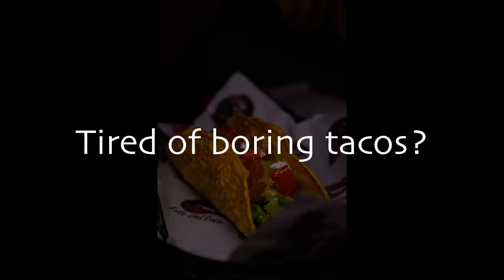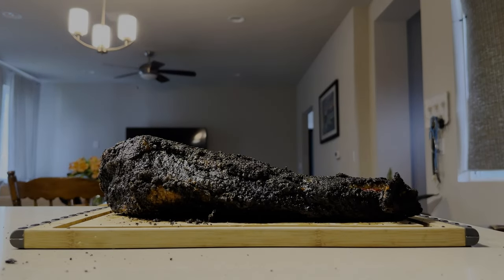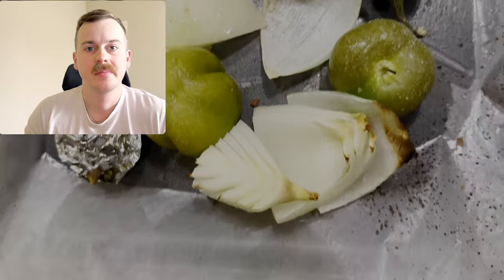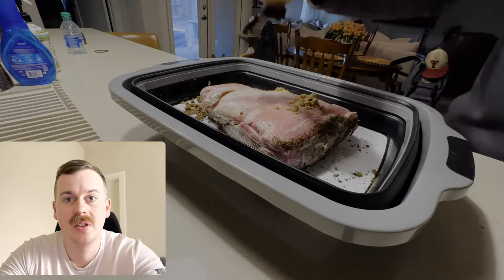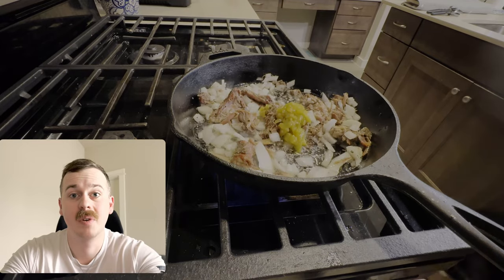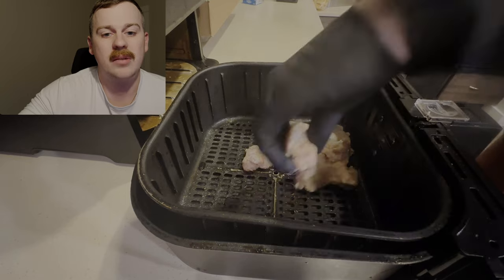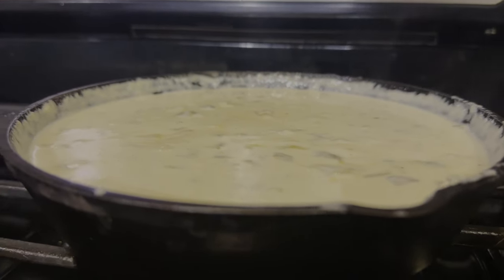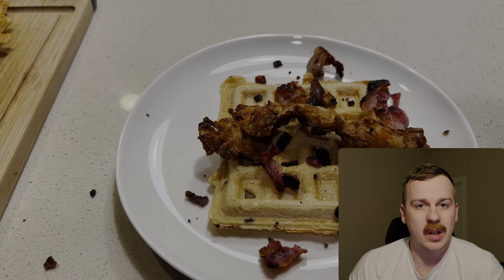4 Mind-Blowingly Delicious Tacos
Are you tired of boring tacos?? Watch this video to take your taco night to the next level! Follow along as I create mouth-watering tacos that you'll have to try. The BEST DAMN TACOS you've ever tasted!

Chapters:
0:00 Intro
0:17 Brisket Taco
1:10 Tomatillo Salsa
1:49 Plate Taco 1
1:59 Pork Carnitas
2:32 Braise Pork
2:50 Crisp Pork
3:09 Plate Taco 2
3:21 Fried Chicken Taco
3:39 Bread Fried Chicken
3:40 Add Chicken to Air Fryer
4:02 Green Chili Queso
4:37 Top Queso
4:44 Plate Taco 3
5:04 Bonus Taco
5:22 Outro